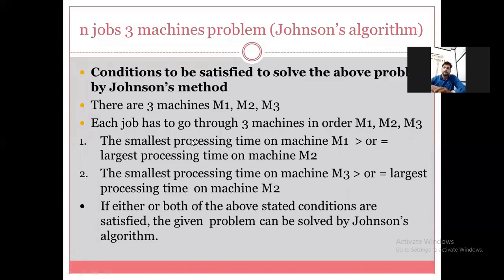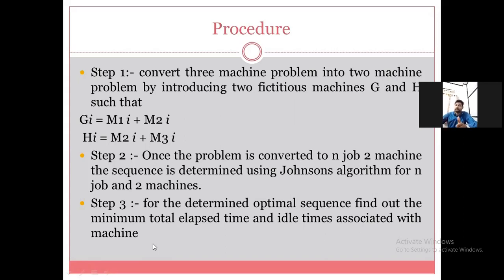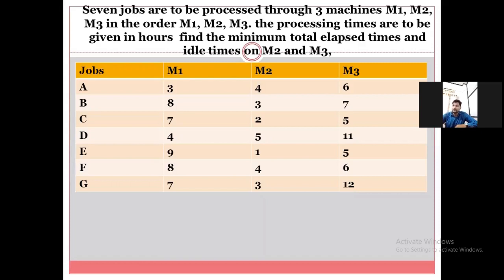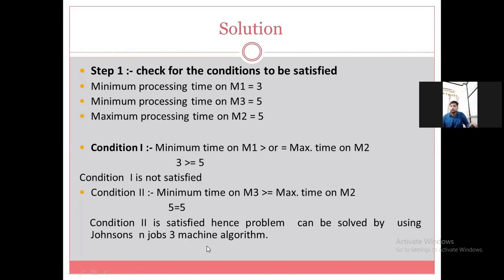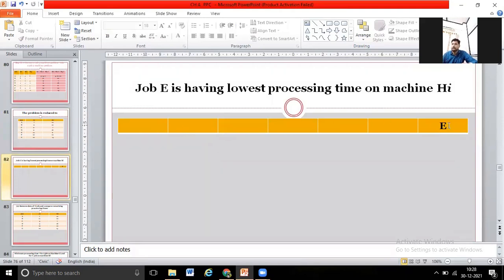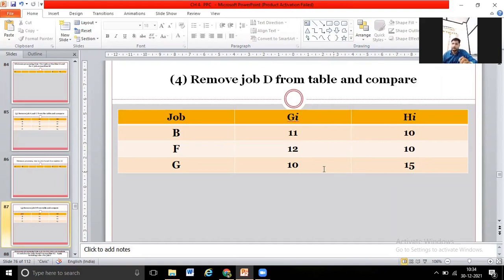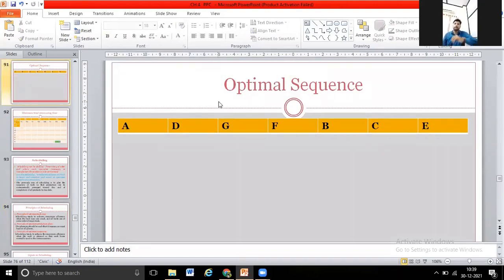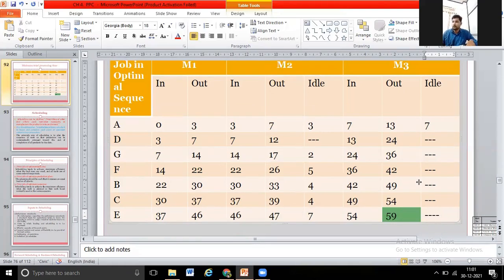Production and Operation Management Unit 4 Lecture 9